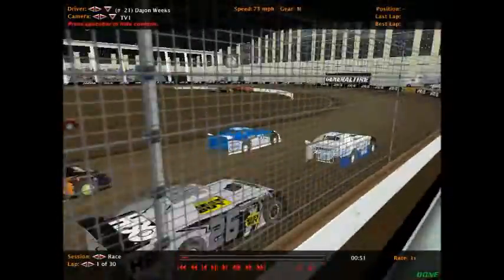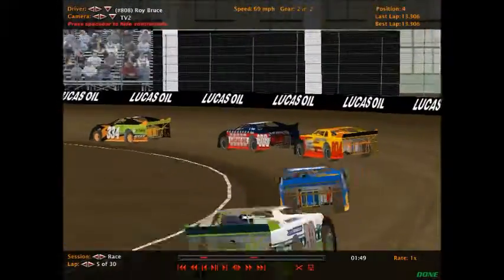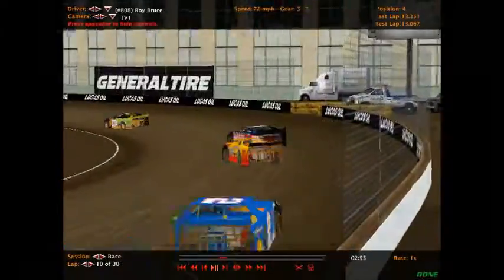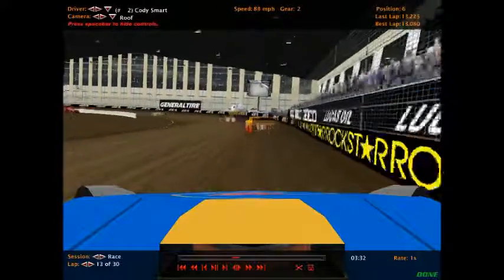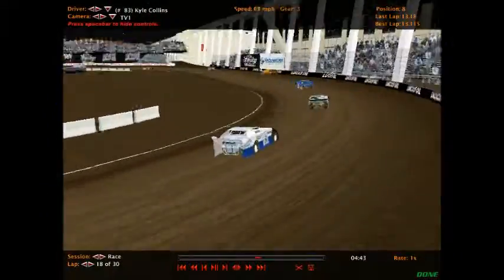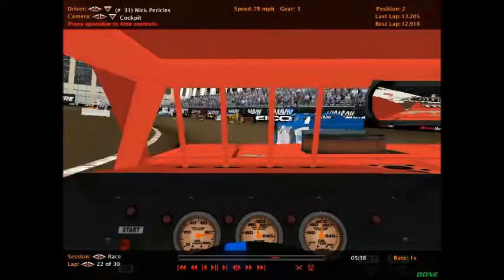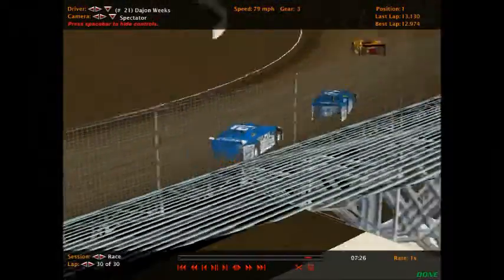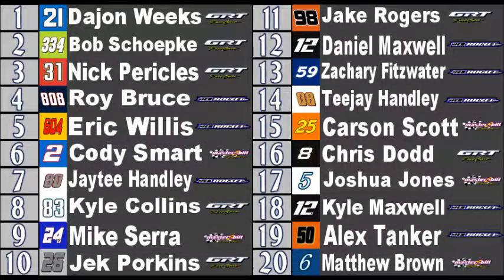QSLMS Race 10: Chili Bowl Feature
The points leader is out of the picture, will anyone be able to step up and take away the lead or will he be able to hang onto the points lead and take it into the final race of the season.